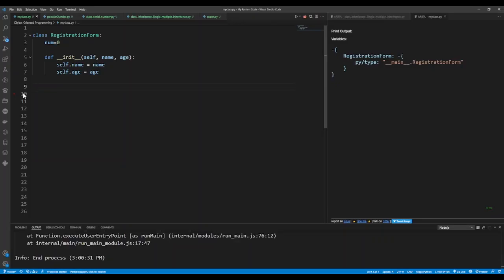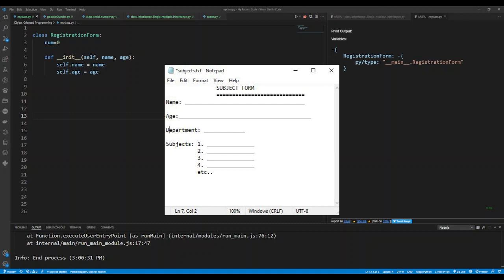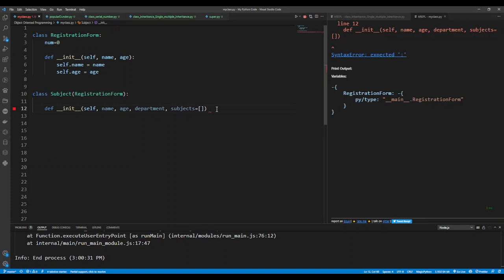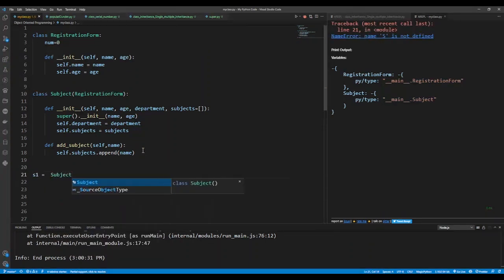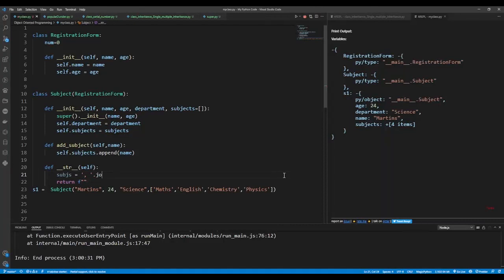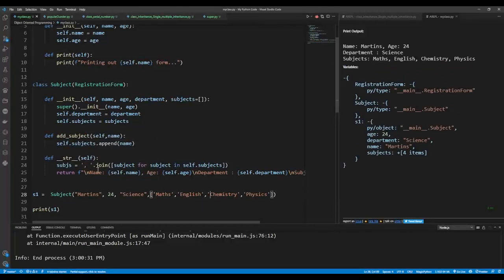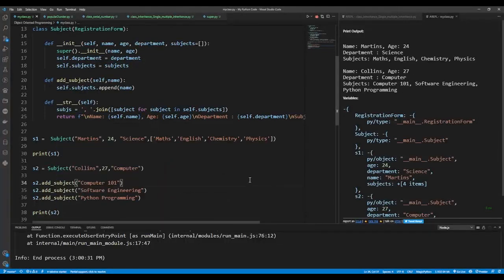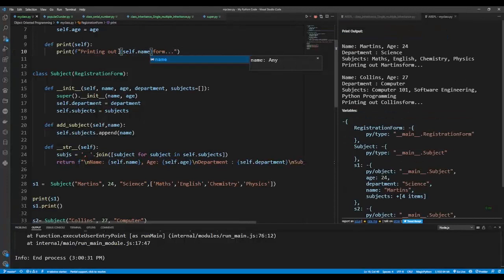73 OOP 09 OOP Inheritance Form Example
OOP Inheritance  Form Example

This is Object Oriented Programming simplified. If you do not understand the object oriented program concept this is the video you should watch.

The codes are in Python  but the concept can be use to write  OOP code in any language